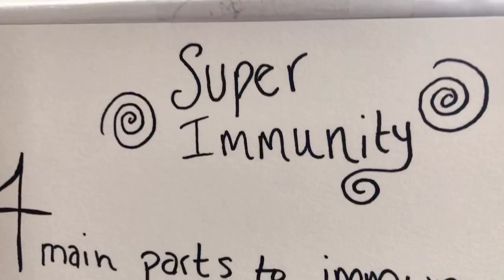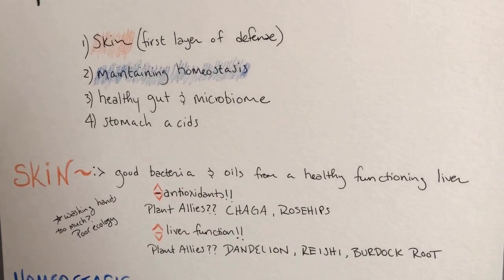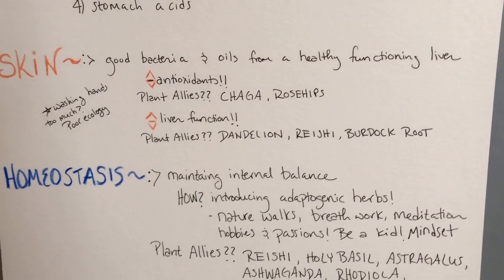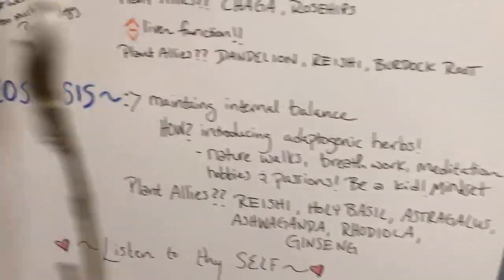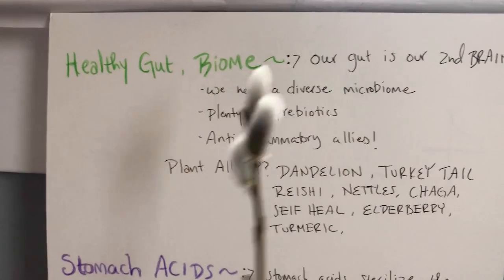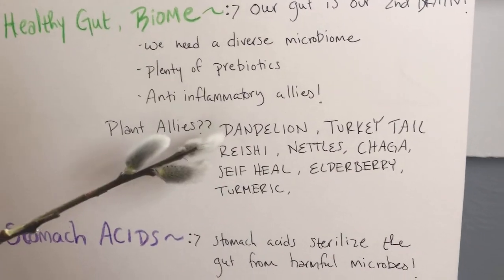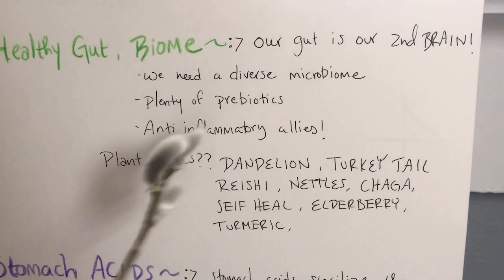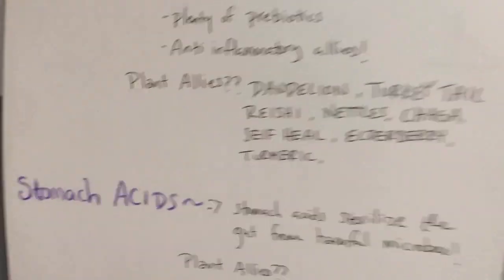How to attain Super Immunity!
Josie Moon goes through the 4 main parts of the Immune System, what we can do to support each part, and which plant allies are available to help!